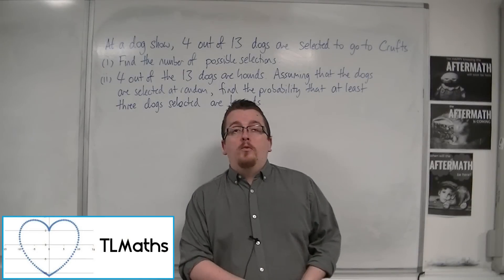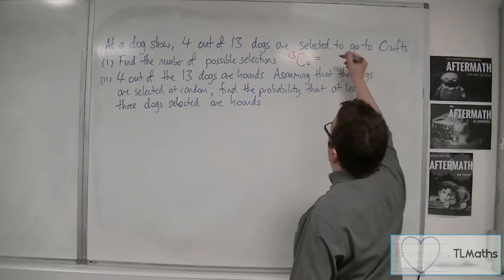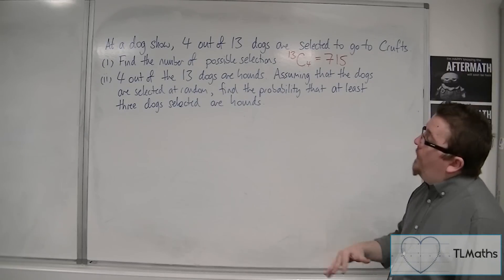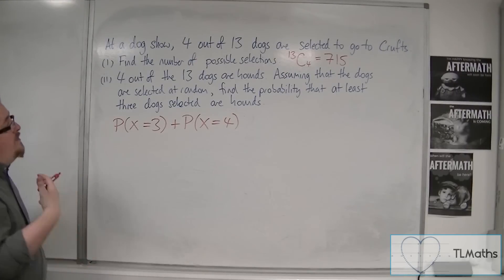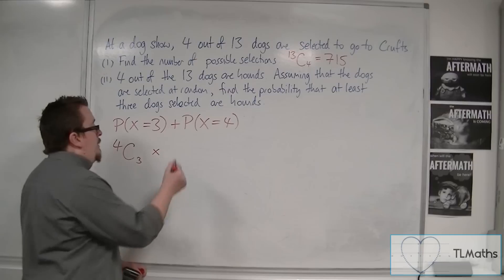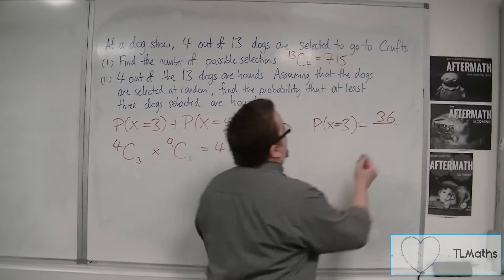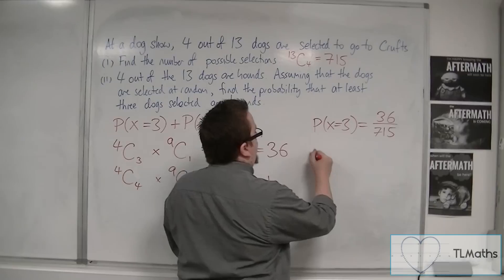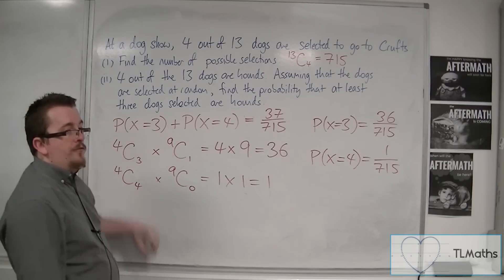OCR MEI Statistics 1 4.12 Permutations and Combinations: An Exam-Style Question